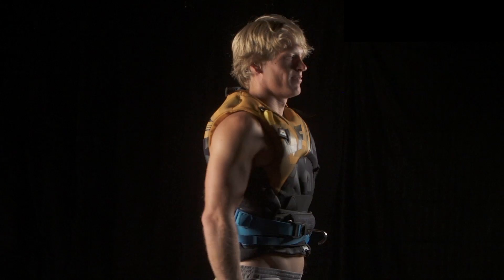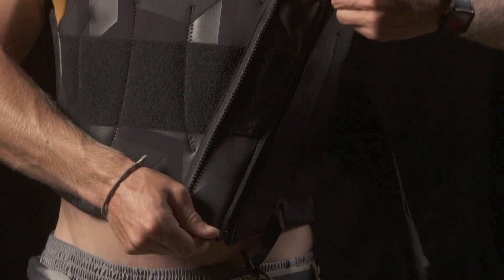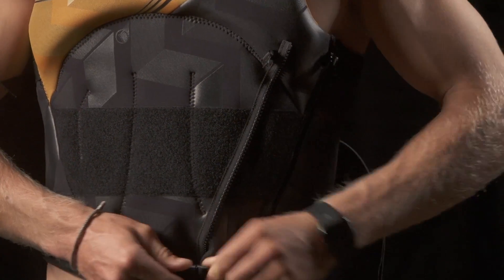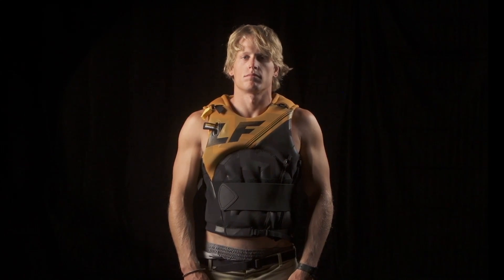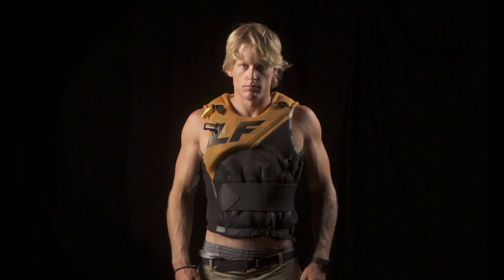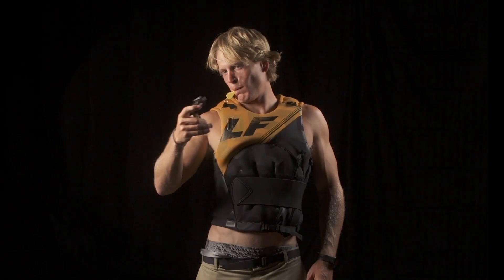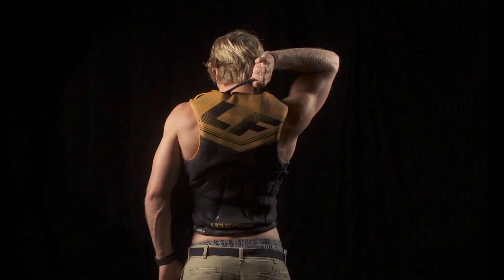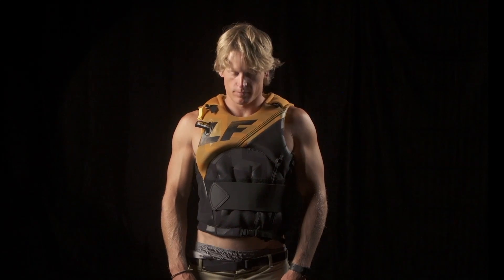2014 Liquid Force Profile Vest